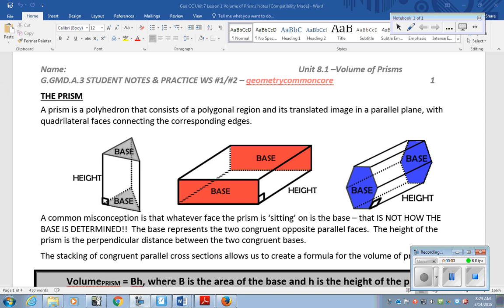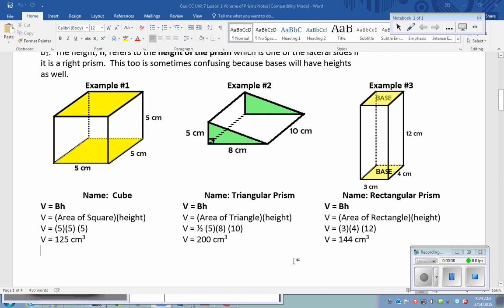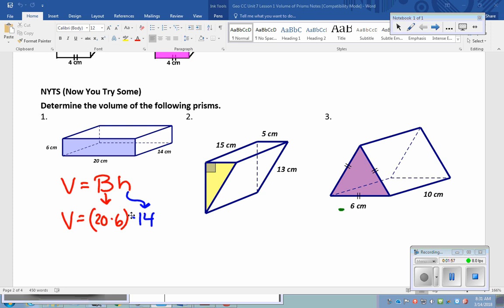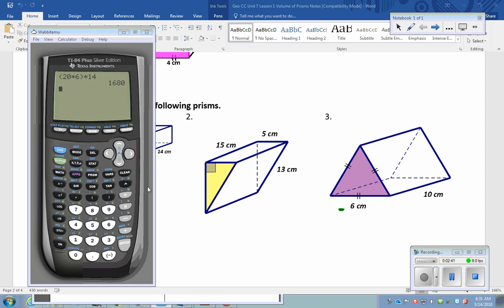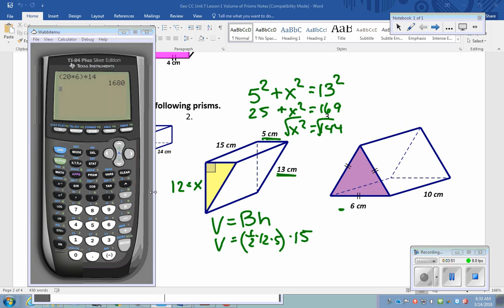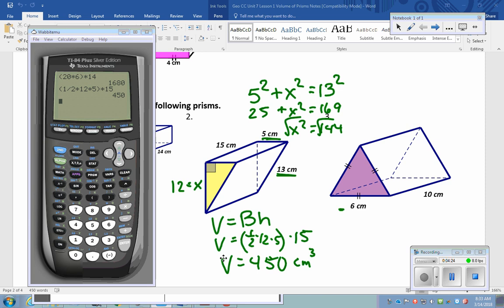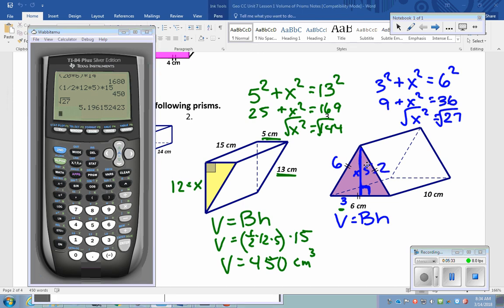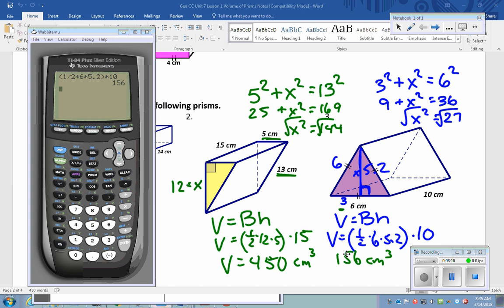Geo CC Unit 8 1 Volume of Prisms Video